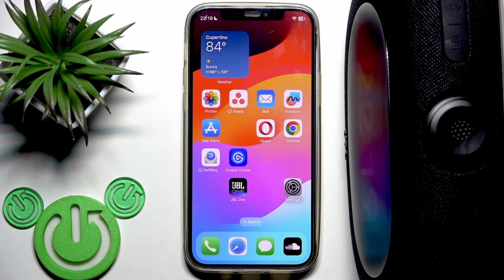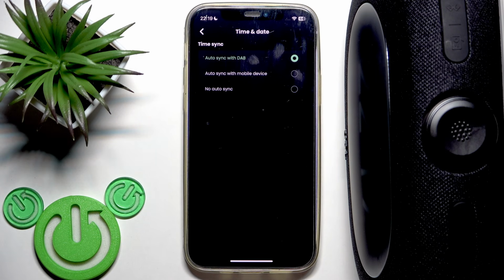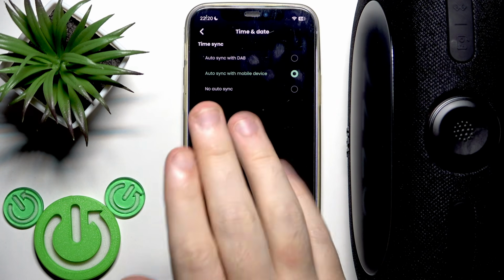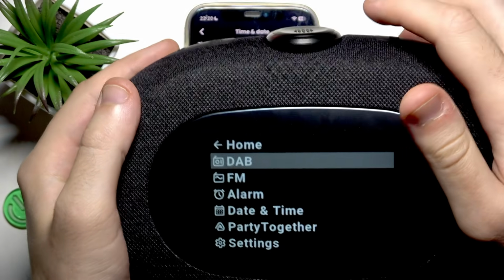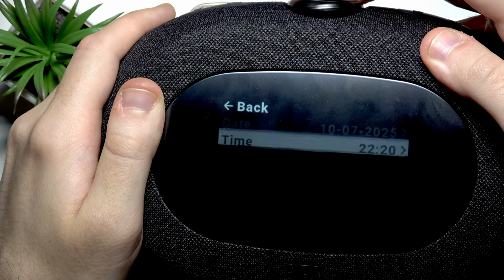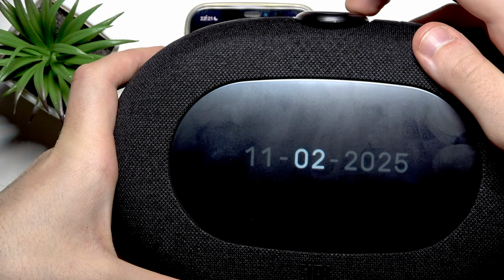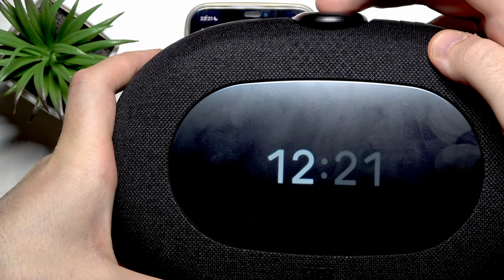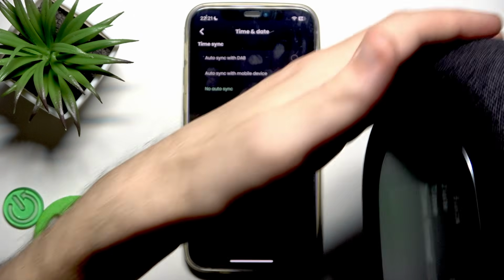JBL Horizon 3 – How to Change Date and Time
If you need to change the date and time on your JBL Horizon 3 speaker, this video will show you exactly how to do it using both the JBL One app and the manual controls on the speaker itself. Whether you want to sync the time automatically with your phone or set it manually, you’ll learn step-by-step instructions for both methods. We’ll cover how to enable or disable auto sync, adjust the date, month, year, and choose between 12-hour or 24-hour time formats. This guide is perfect for anyone looking to update the clock settings on their JBL Horizon 3, fix incorrect time, or customize their speaker’s display.

How to change date and time on JBL Horizon 3 speaker?
How to set manual time on JBL Horizon 3?
How to enable or disable auto sync for date and time on JBL Horizon 3?

0:00 Introduction
0:16 Using the JBL One app to change date and time
0:49 Enabling auto sync with phone or DAB
1:03 Manual date and time setup on the speaker
1:36 Adjusting date, month, and year
2:10 Setting the time and choosing 12/24-hour format
2:47 Final tips and summary